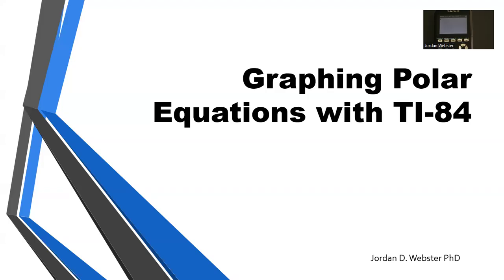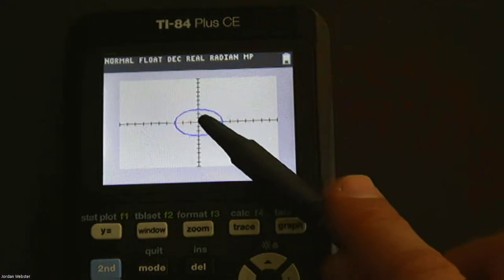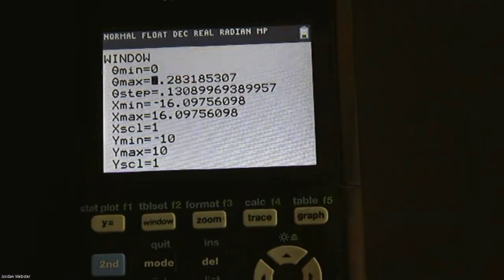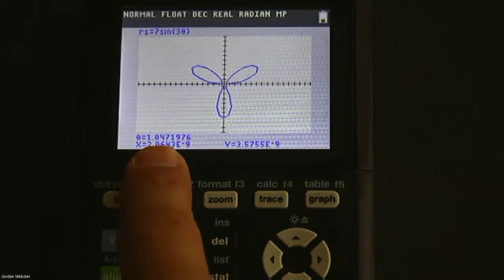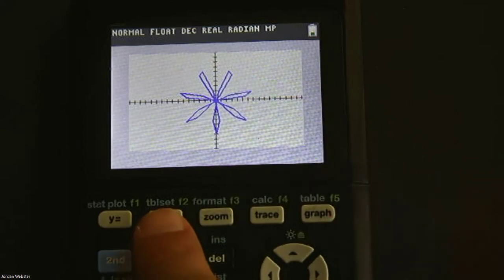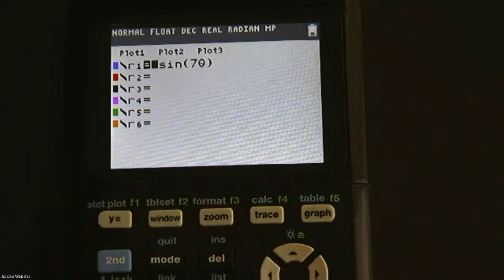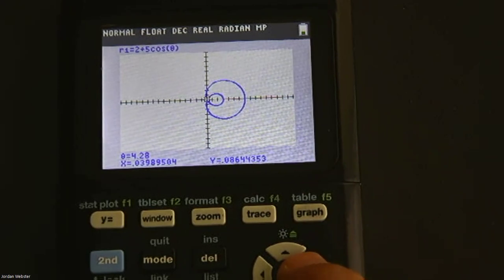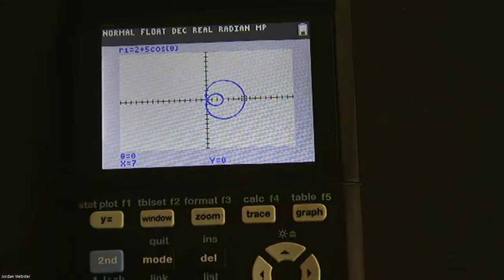Graphing Polar Equations with TI-84